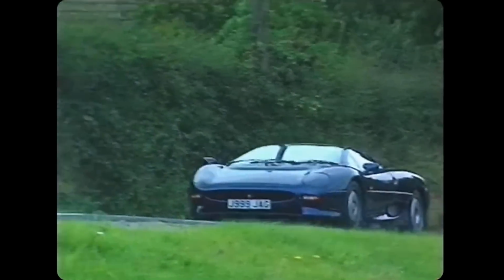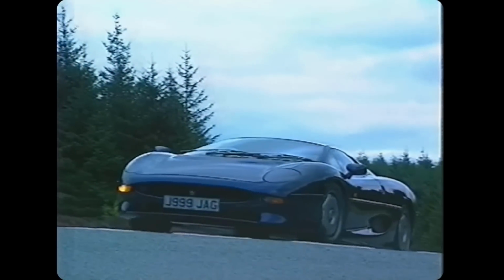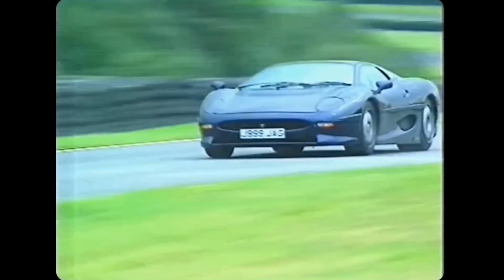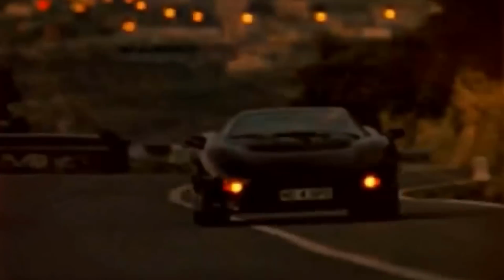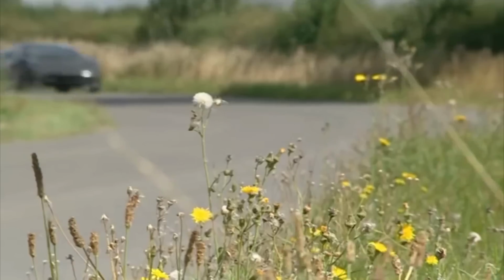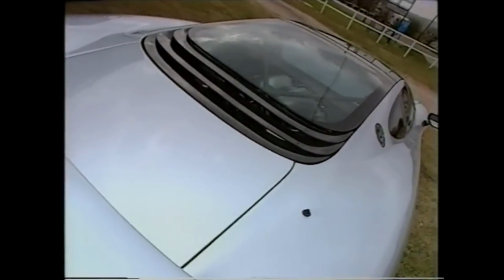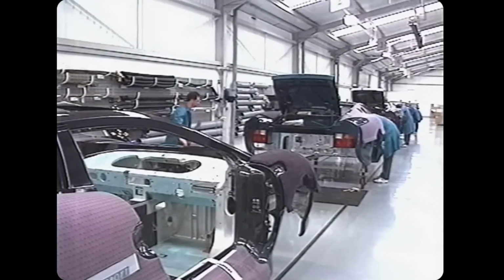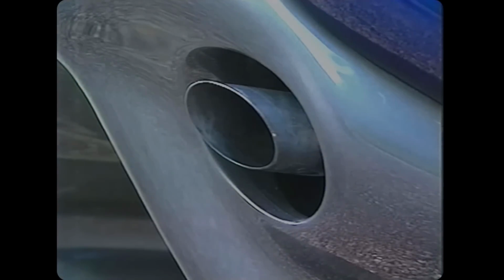Why Did Nobody Buy The Greatest Jaguar? | Jaguar XJ220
The XJ220 was a classic case of over-promising, and under-delivering. It's bad reputation was far more a result of bad maths than of it being a bad car. The fastest production car of its day, despite missing half its cylinders, and one of the coolest looking supercars of all time, this is the story of the Jaguar XK220.